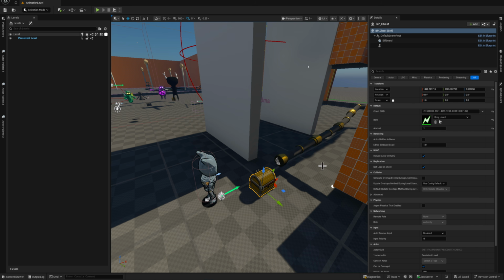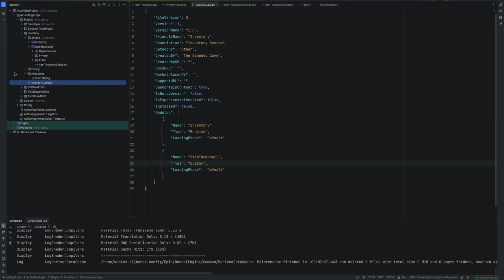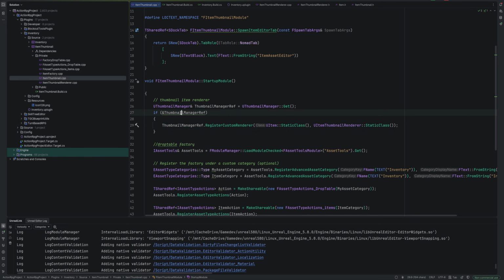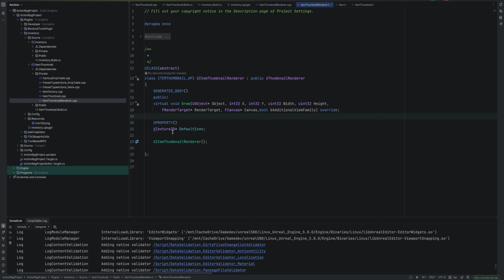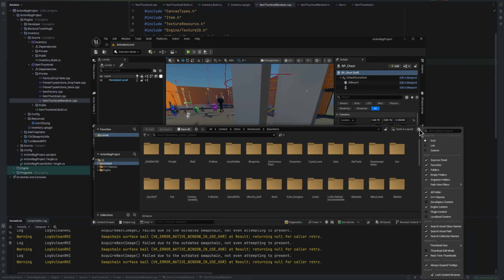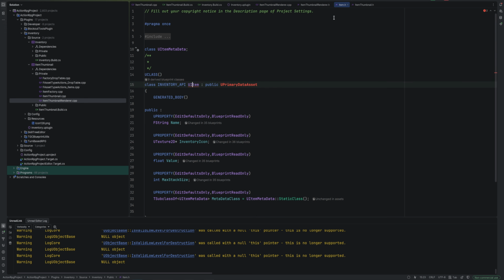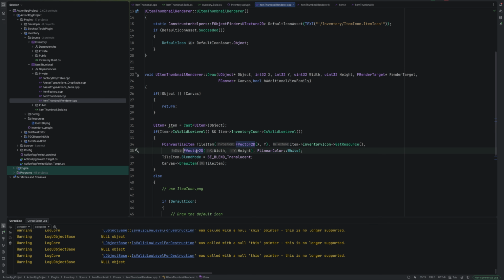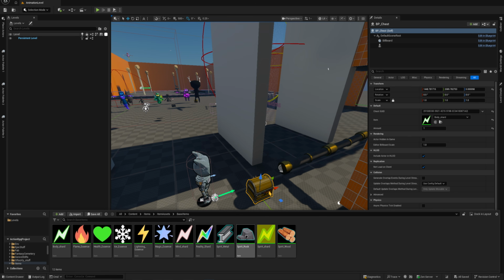Unreal Custom Thumbails For your Assets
Custom Thumbnails for your (data)  Assets in unreal can help make your life a lot easier while working on your game. Being able to see which item you're look at for instance, just at a glance saves you having to even read the Asset's name! and while it requires a little bit of C++ code to set up, it's 100% worth it!